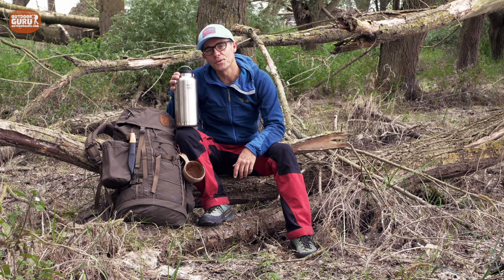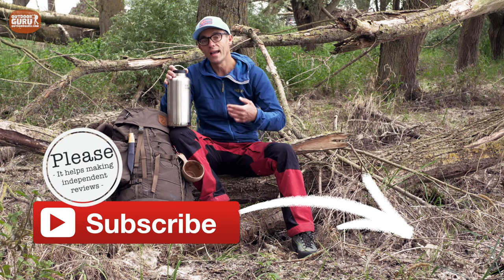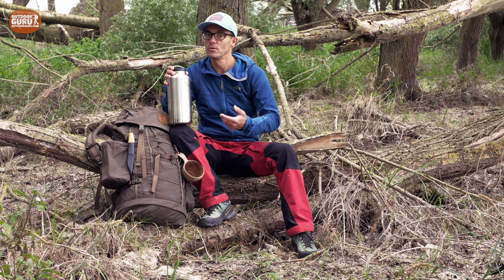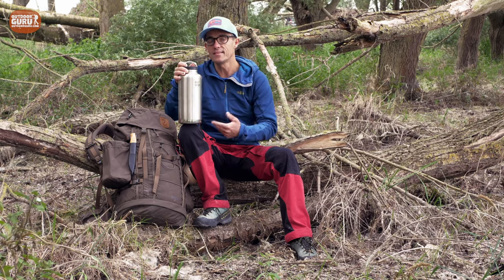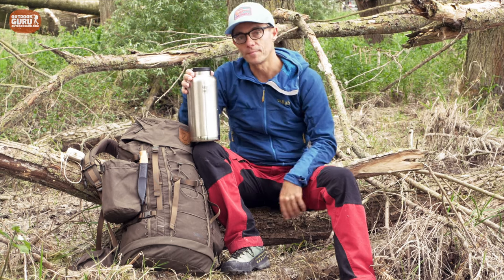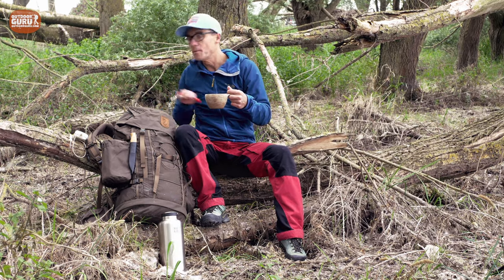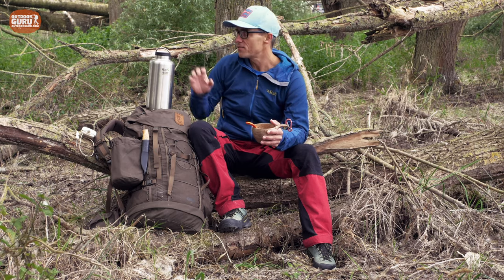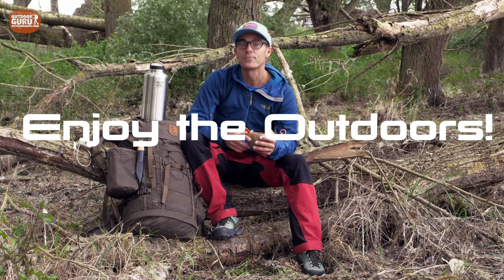Klean Kanteen TK Wide Insulated Water Bottle 64oz REVIEW | IT'S GIANT!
The Klean Kanteen Insulated TK Wide 64oz is a stainless steel thermos with an extra wide opening. I was curious how the huge Insulated TK Wide - 1900 ml - from Klean Kanteen does its’s job. Well… I am flabbergasted about the results. Watch the review!

⇒Direct to my verdict 12:51

Enjoy the Outdoors and Stay Safe,

Gijs

I am an INDEPENDENT gear reviewer/vlogger/blogger/journalist. The products that I review are send back to the manufacturer after publishing. Thanks in advance!

Cheers, Gijs